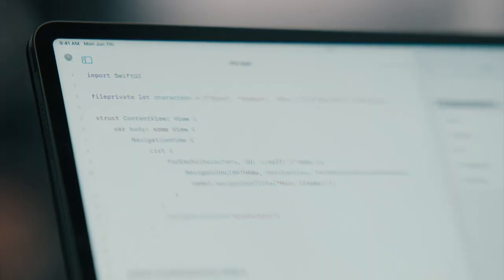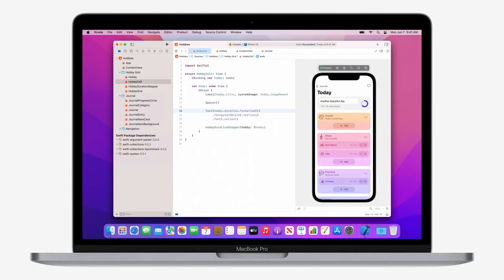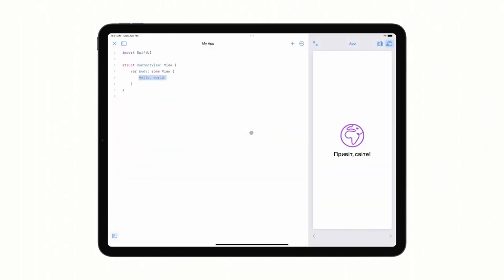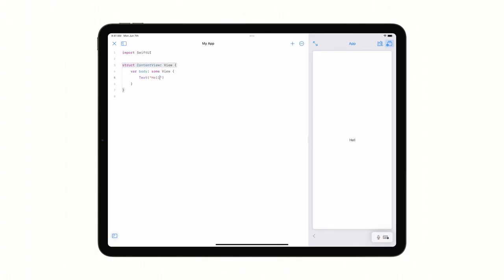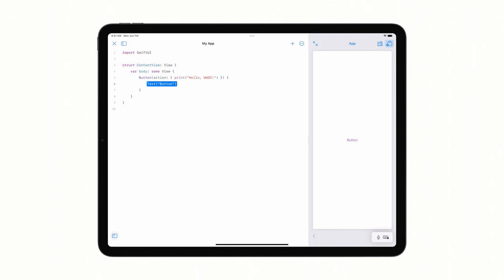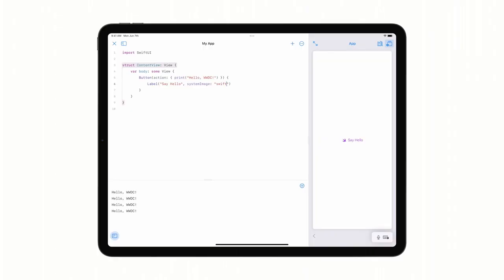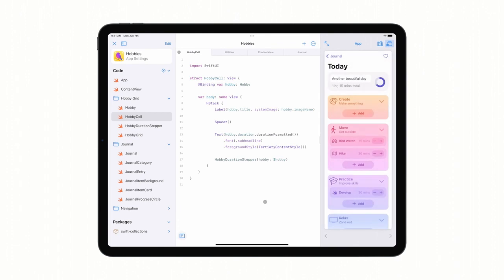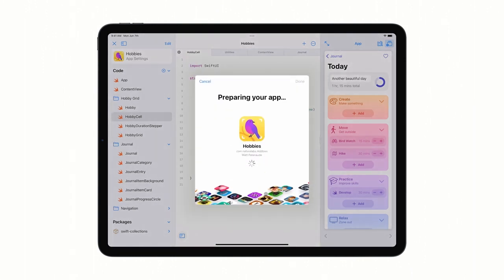Swift Playgrounds 4 for iPad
A clip about Swift Playgrounds 4 from Platforms State of the Union, WWDC 2021.